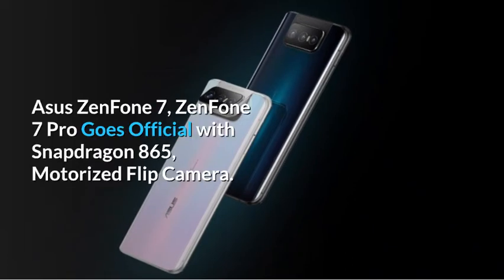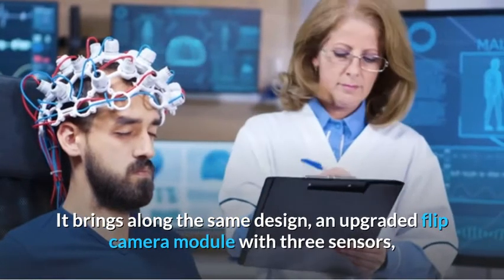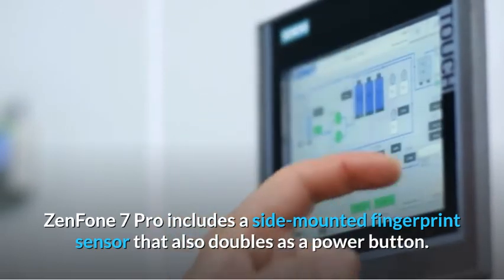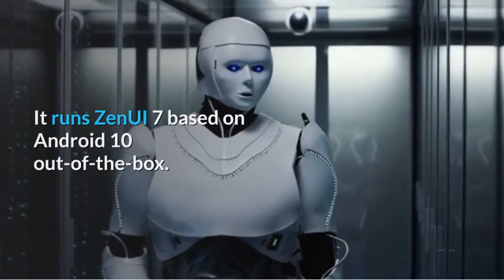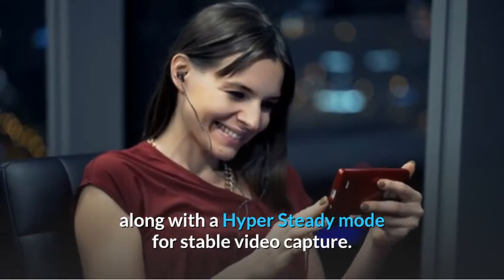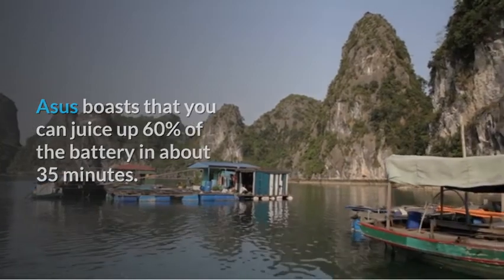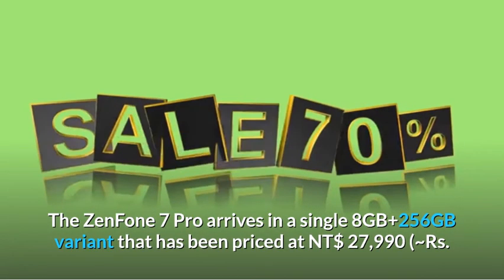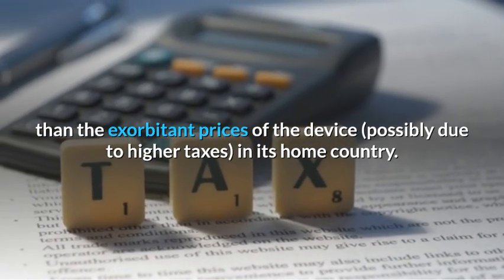asus zenfone 7 pro goes official flip camera snapdragon 865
Watch Asus ZenFone 7, ZenFone 7 Pro Goes Official with Snapdragon 865, Motorized Flip Camera.